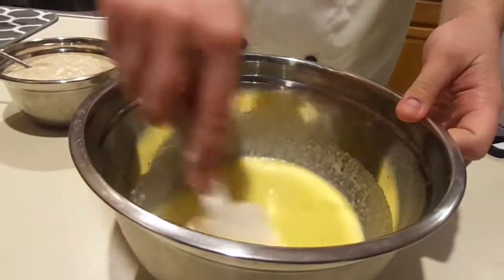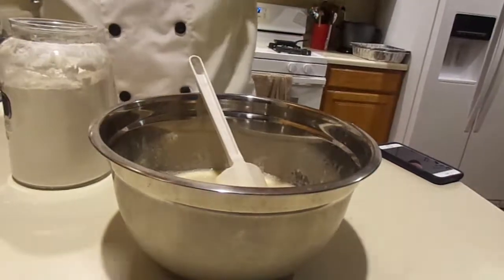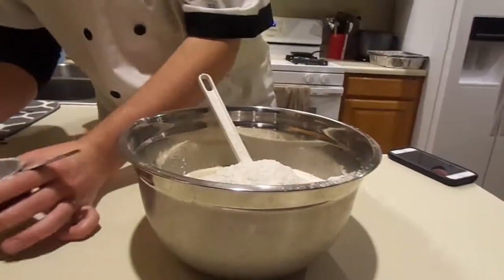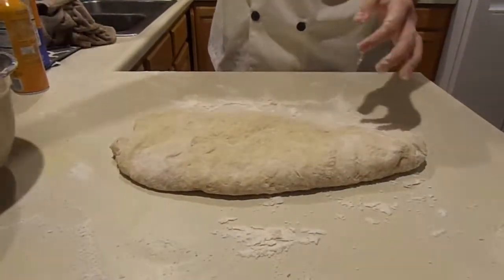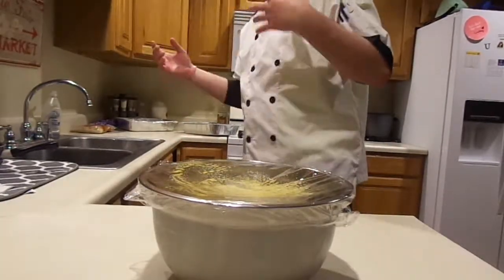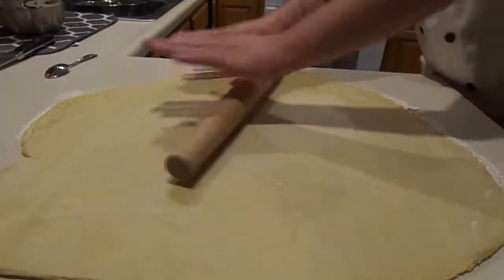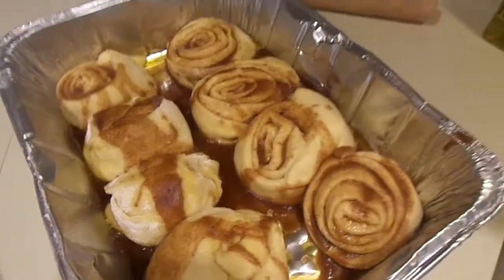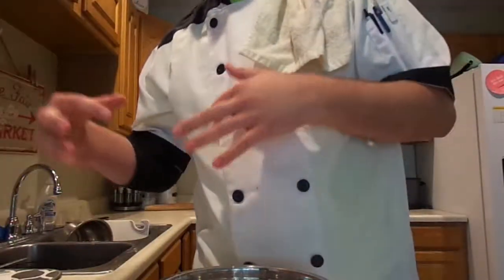Copycat Cinnabon Cinnamon Rolls...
This is a copycat recipe that I use all the time at home.

Ingredients:
     Dough:
      2 packages of active dry yeast
      1 cup warm water (105-115 degrees for the yeast)
      1 teaspoon white sugar( for the yeast)
      2/3 cup of white sugar
      1 cup warm milk
      2/3 cup melted butter (1 stick plus 2 tablespoons)
      2 teaspoons salt
      2 eggs, slightly beaten
      7-8 cups all purpose flour

  Filling:
      1 cup melted butter( 2 sticks)
      1 3/4 cup brown sugar, packed
      3 tablespoons ground cinnamon
      1 1/2 cups chopped nuts (optional)

  Creamy Glaze:
       2/3 cup melted butter( 1 stick plus 2 Tablespoons)
       4 cups powdered sugar
       2 teaspoons vanilla extract
       4-8 tablespoons hot water